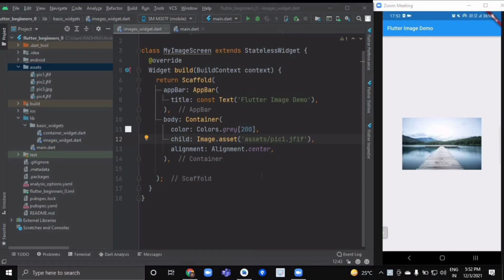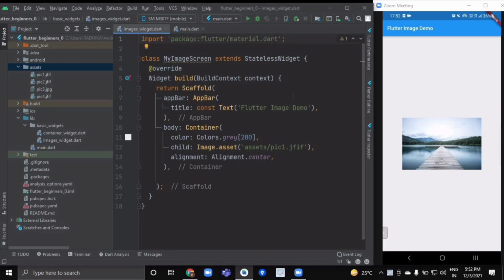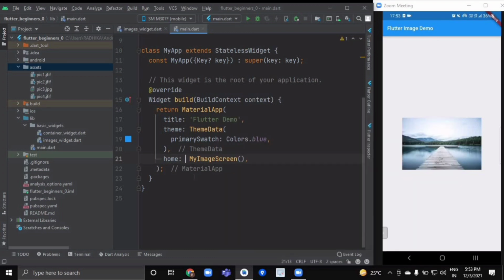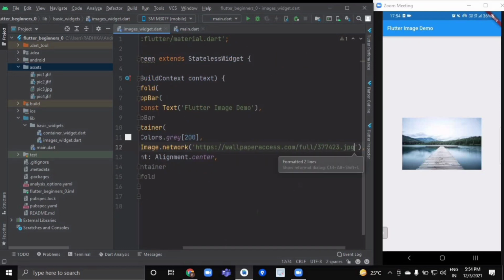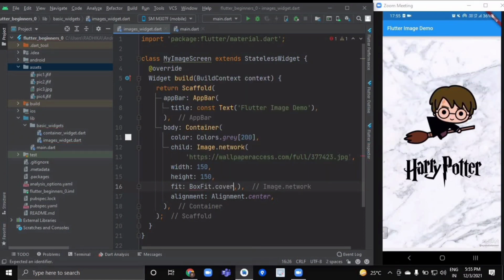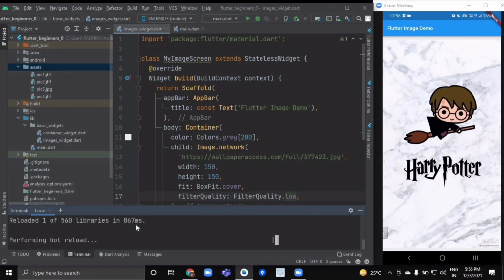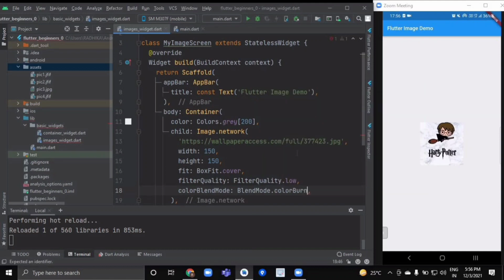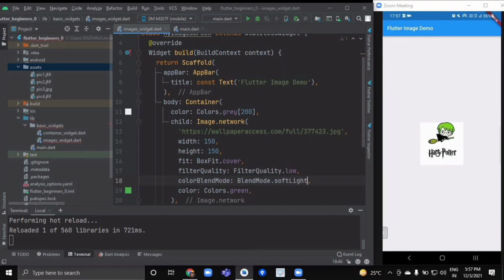How to Use Images in Flutter | Asset and Network Images | E07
How to Use Images in Flutter | Images in Flutter | Asset and Network Images | E07 |  @flutterstudio